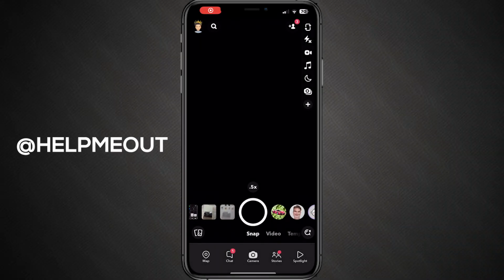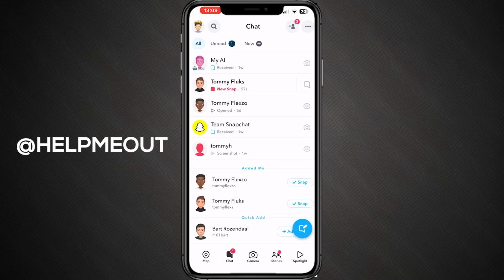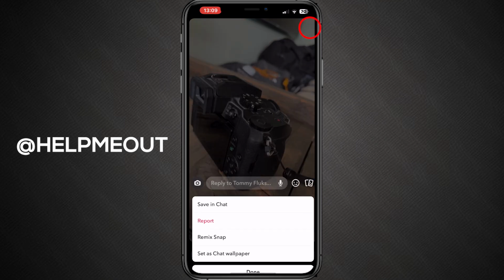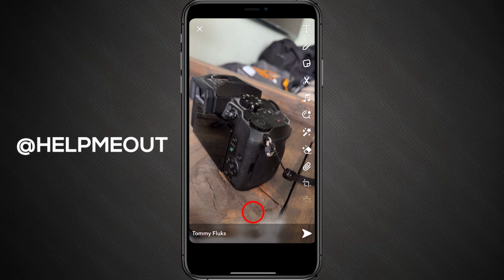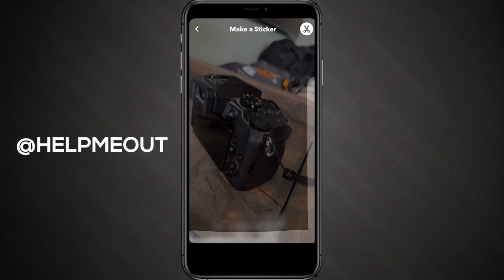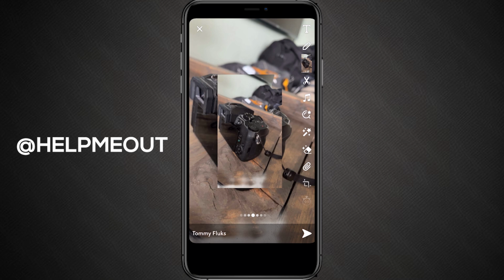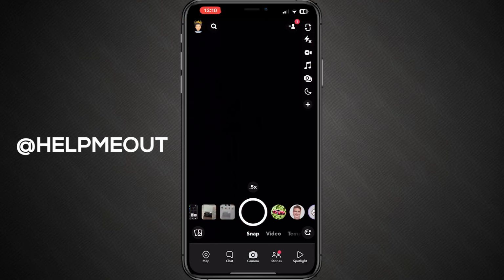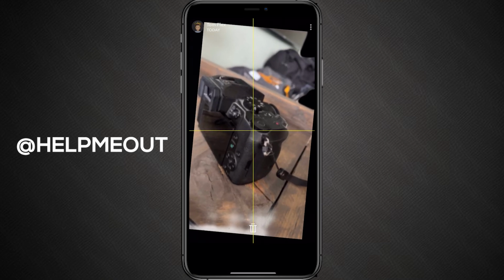How To Create STICKERS From a Snap on Snapchat (2026) - Easy Guide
Learn the step-by-step process of adding stickers to your snaps on Snapchat in our latest tutorial video. Enhance your snaps and make them more fun and engaging with this easy-to-follow guide.